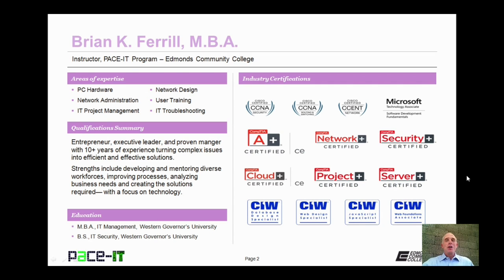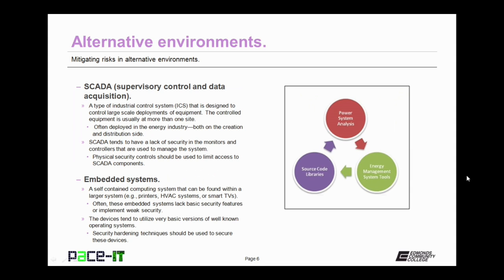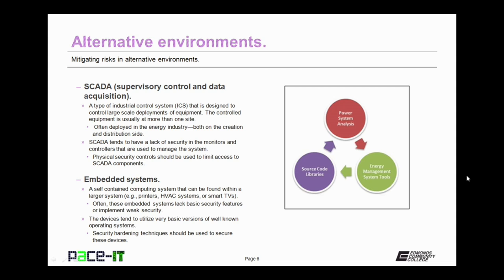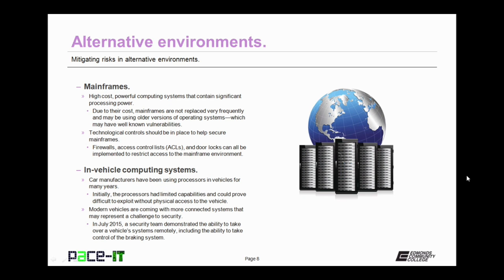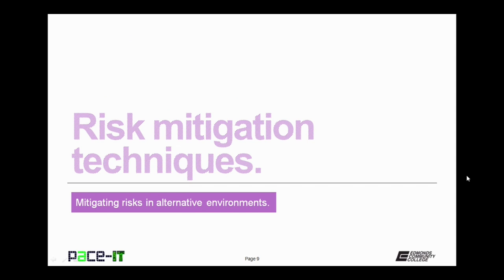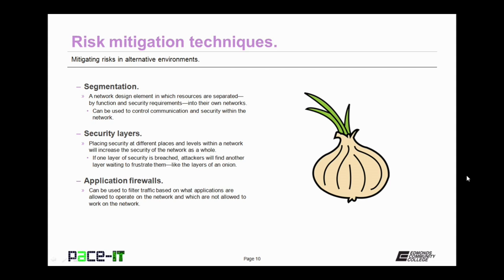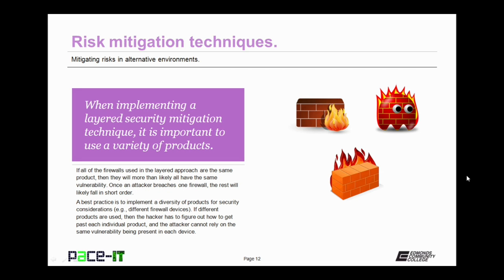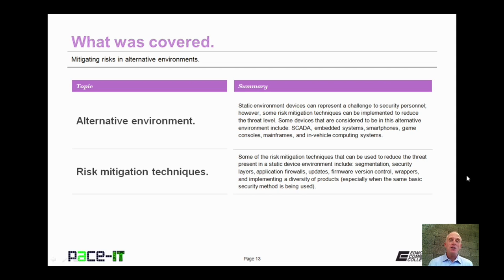PACE-IT: Security + 4.5 - Mitigating Risks In Alternative Environments